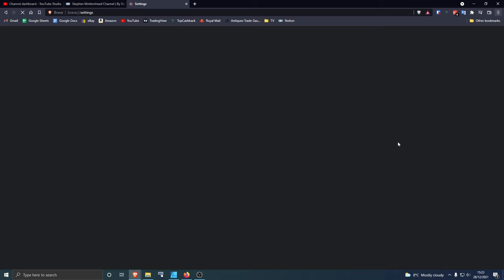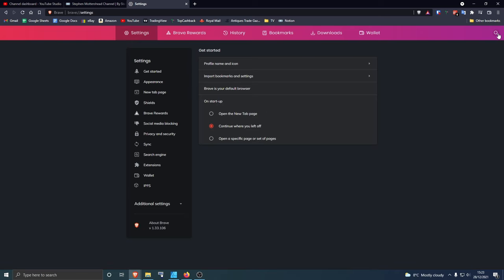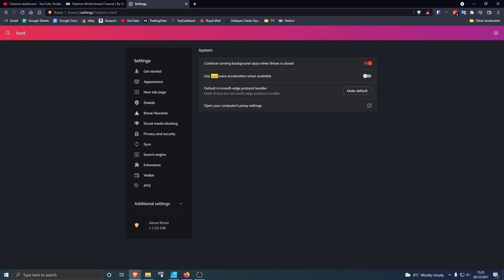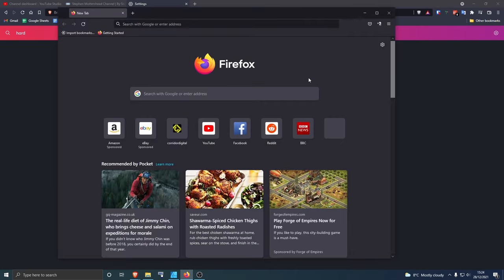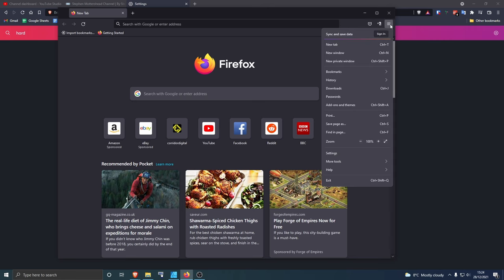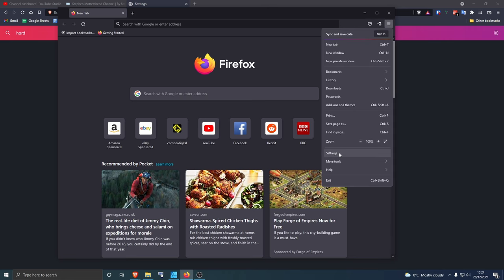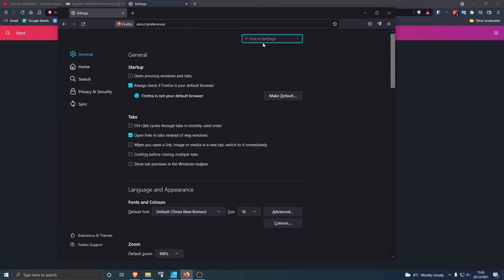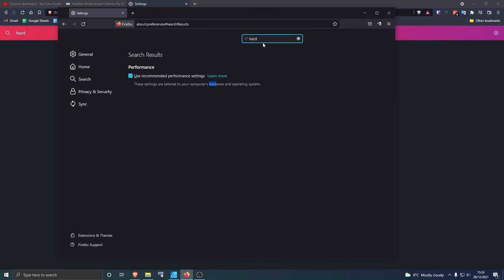Fix - DRM Black Video when Recording and Streaming Browser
In this video I am going to show you how sort out DRM black video when recording or streaming from a browser. You need to go into the browser setting and disable "Use hardware acceleration when available".